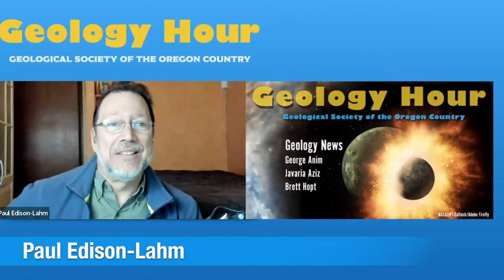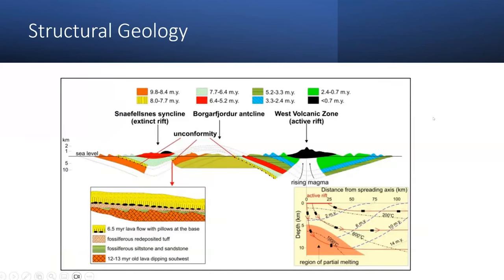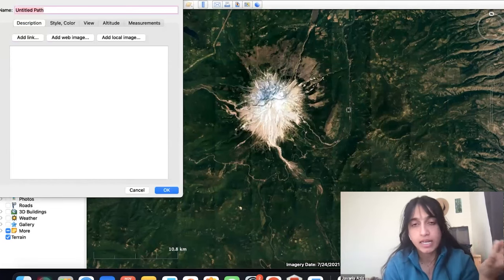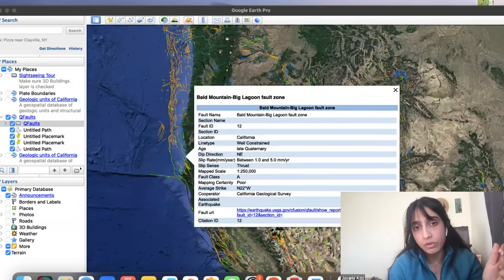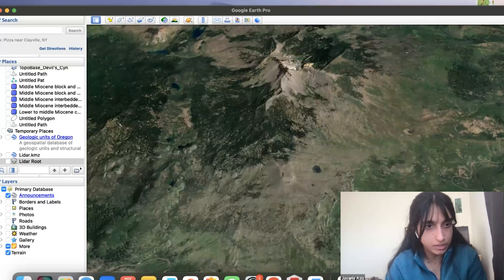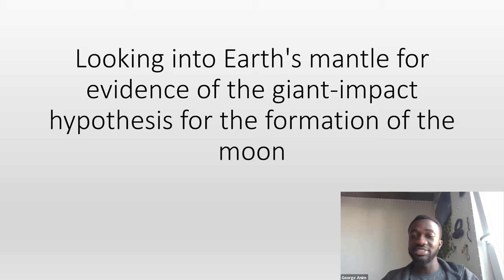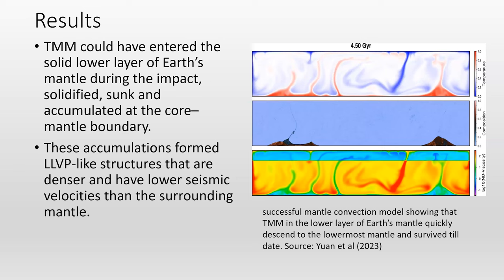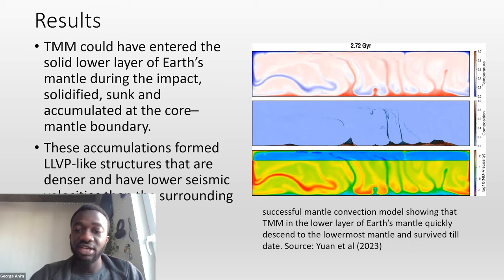Earth Mantle Evidence for Giant Impactor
1:00 Mt. Etna Eruption (Brett Hopt)
1:54 Grindavik Iceland Volcanism (Brett Hopt)
12:30 Google Earth for Geologists (Javaria Aziz)
32:31 Earth Mantle Evidence for Giant Impactor (George Anim)